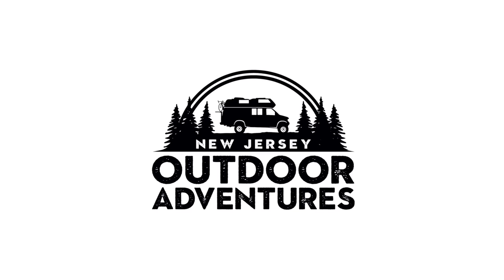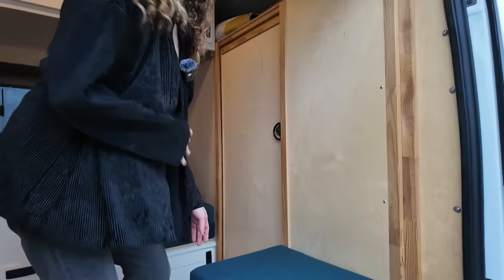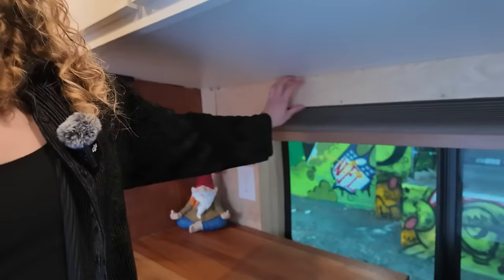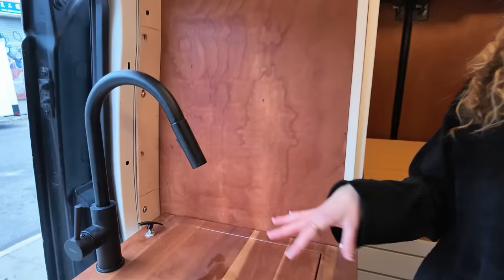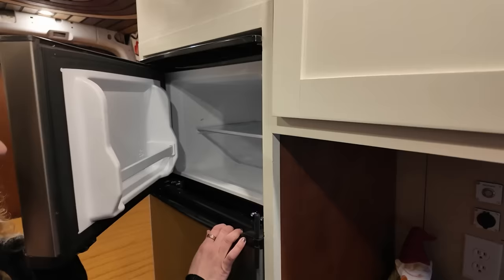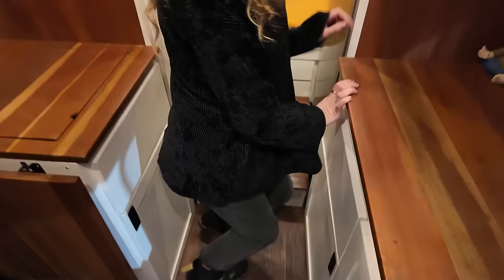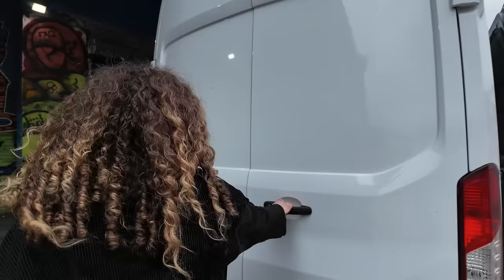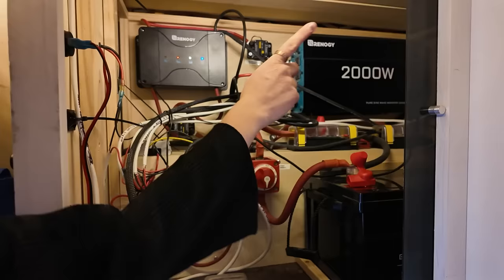She Has a SHORT Ford Transit DIY Campervan For City VAN LIFE Living, RENTS it Out to Cover Costs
Rania has a short Ford transit custom DIY camper van that she travels mostly full-time, and when she settles in one spot for a period of time, she rents it out to cover the cost of owning the van and portions of the build. ￼

Follow her adventures